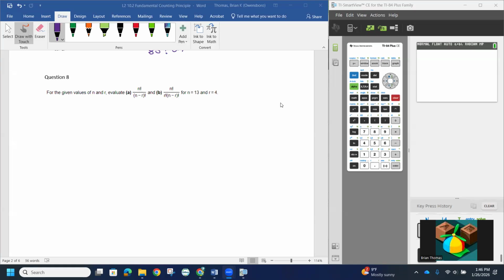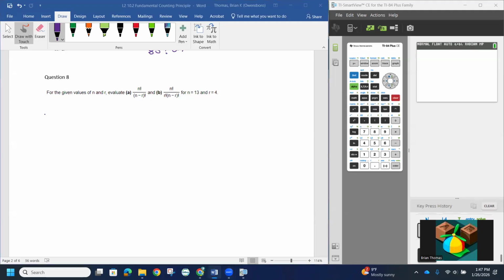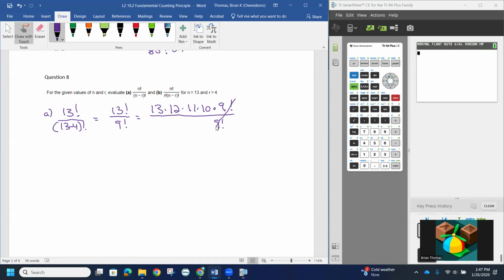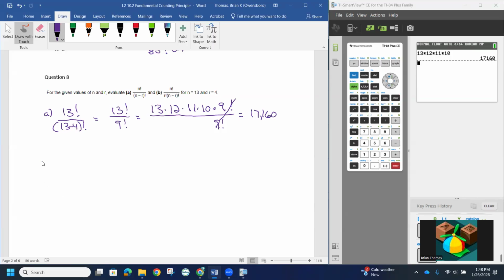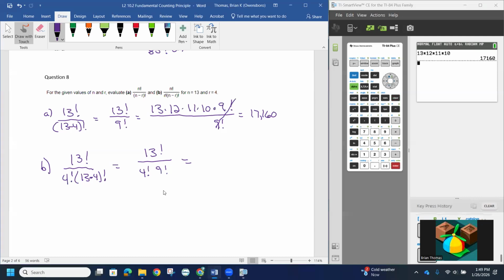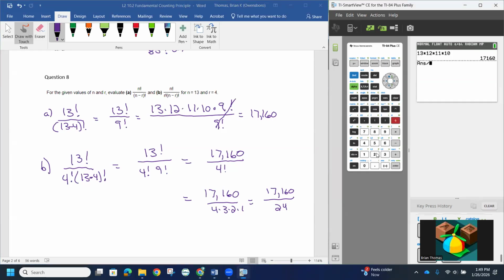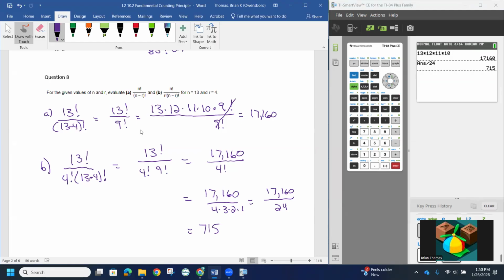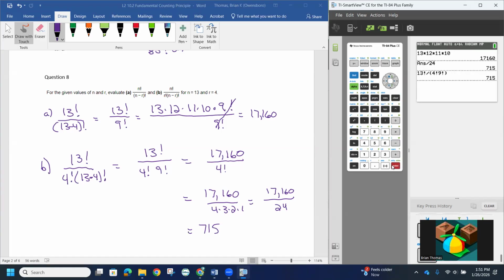10.2 Question 8 Formulas that involve Factorials